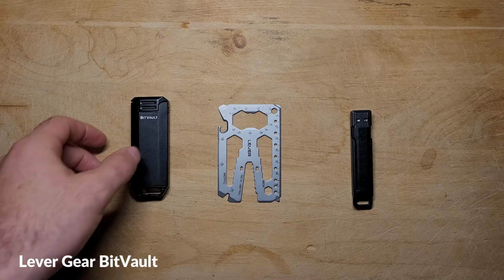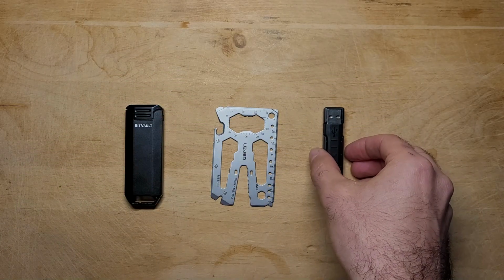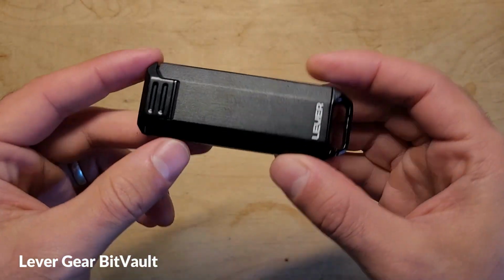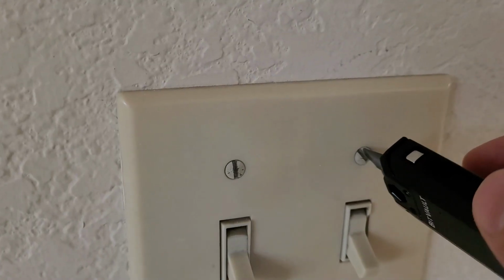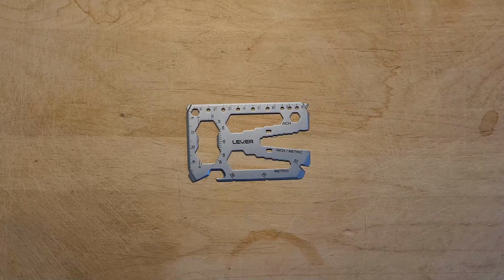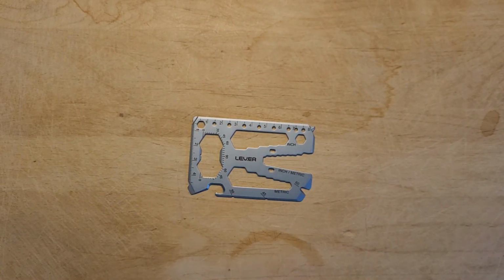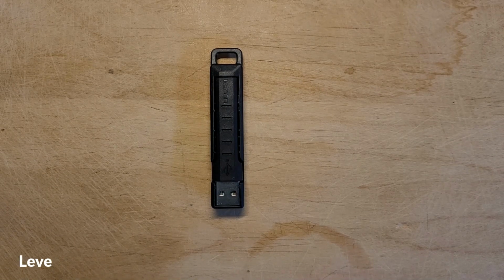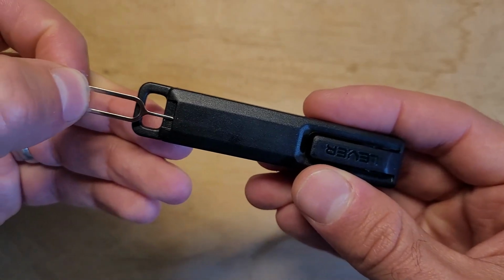A Look at Lever Gear EDC Gear (BitVault + Toolcard + Cablekit)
Welcome to the Urban Survivor channel and in this video we’re going to be taking a look at Lever Gear’s 3 most popular everyday carry products.

There’s the BitVault which is a compact edc container and bit driver combo, there’s the toolcard which is a credit card sized multitool with 40 different tools, and finally the Cablekit which is a keychain sized USB cable and adapter combo. If you are looking to add some innovative new everyday carry products to your carry these are definitely worth looking at.

Before we get started I want to thank Lever Gear who sent this out to the channel for review. They are based in Greenville South Carolina and they make a handful of different beautifully crafted EDC items.

First we’re going to be taking a look at the BitVault which has slots for ¼ hex bits and also a storage container on the inside which can be used to store a variety of small items including bits, pills, usb adaptors, memory cards and other small everyday carry items. The container is waterproof and it’s flat design provides a surprisingly large amount of storage space and is comfortable to carry in your pocket. If you are looking for a way to store and organize small items in your pocket this is one of the best solutions I've found and it actually is not too bad of a bit driver either.

Next we have the Toolcard which is a multitool money clip combo. You can keep the money clip attached and use it to hold some cards and cash or you can easily remove the clip and slide it in your wallet. The toolcard itself is one of the best designed credit card sized multitools i’ve seen and it comes with a few different measuring capabilities, phillips and flat head drivers, a pry bar, box cutter, bottle and can opener, wrenches and more. If you are looking to carry around a credit card sized multi tool this is definitely one to consider.

Here we have the Cablekit which is a small usb cable you can easily carry on a keychain. You can use it to charge usb devices, transfer data and more. Inside there’s a small usb-c adabor which i can use to charge my phone but you can also get this with a lighting cable. Inside there’s even room to store a few micro sd cards and there’s even a sim card removal card tucked away in the back. This is a great option if you are looking to add a usb cable to your keychain or edc.

Let me know which of these items from Lever Gear is your favorite in the comments below and if you want to check out the lever gear website you can find the link and coupon code in the description.